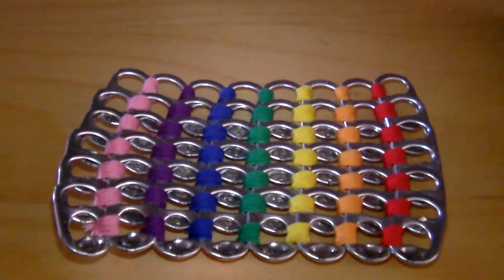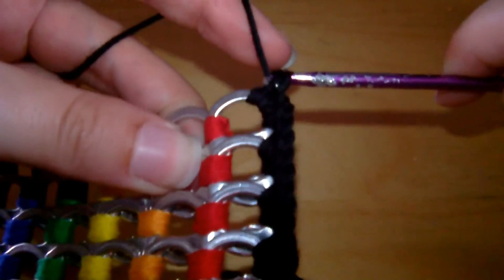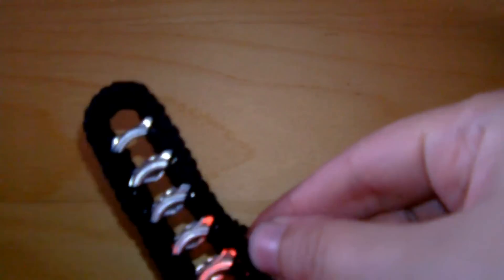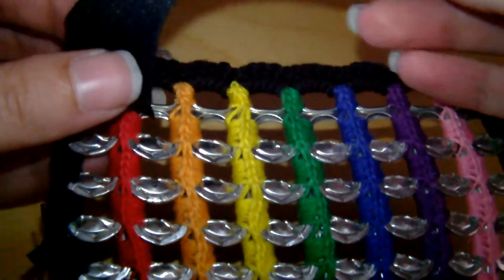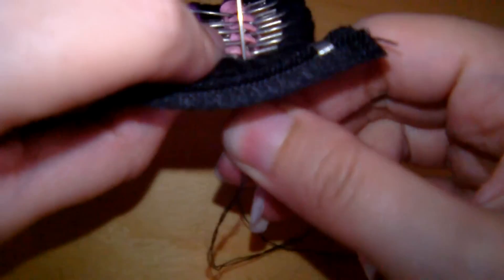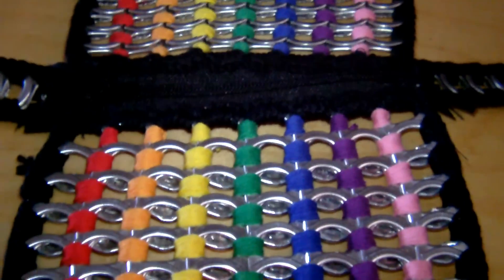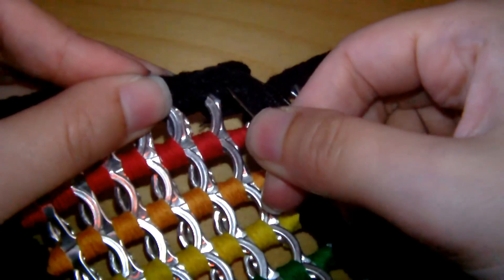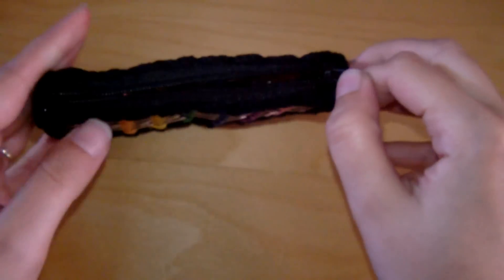Tutorial: Pop Tab Purse Part 2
here is part 2 of the tutorial